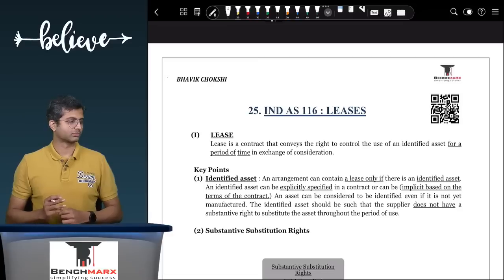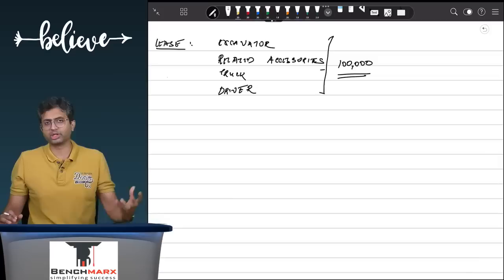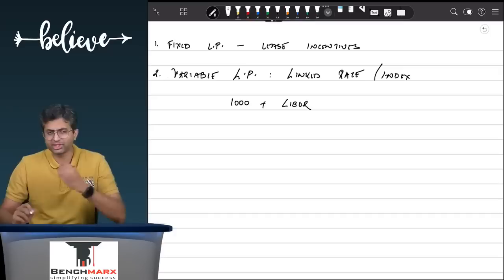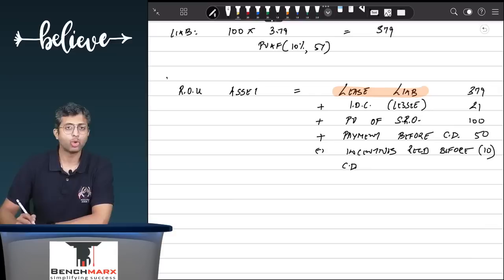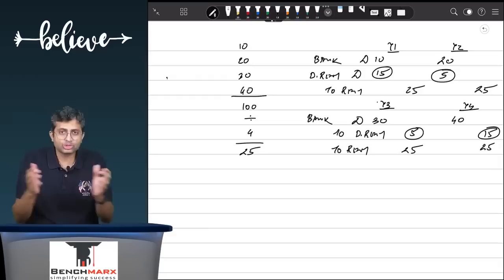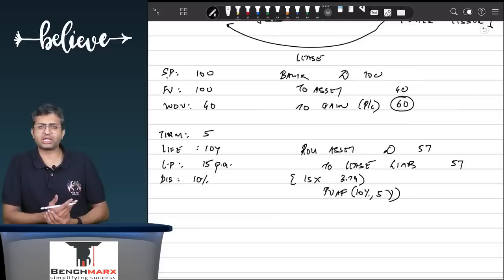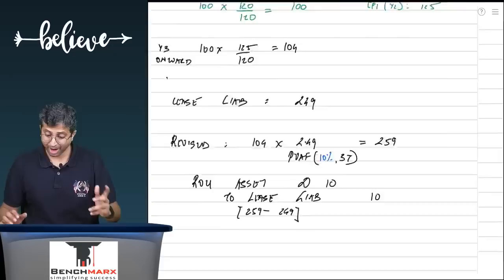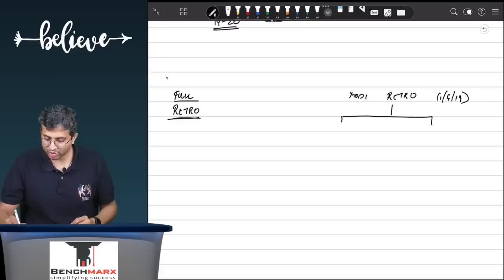IND AS 116 (ENGLISH) LEASES | FR SHIELD REVISION MAY / NOV 23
(CA BHAVIK CHOKSHI - Final FR/SFM

00:00:00 Reason for IND AS 116
00:04:59 Lease
00:17:42 Lease & Non-Lease Components
00:48:42 Optional Exemptions
00:54:28 Accounting in books of Lessee
1:11:26 Lessor Accounting
1:28:34 Special Cases
1:49:18 Re-Measurement
1:56:56 Modifications (Lessee)
2:8:35 Modifications (Lessor)
2:14:07 Transition Approaches